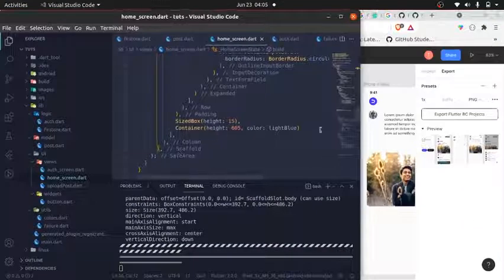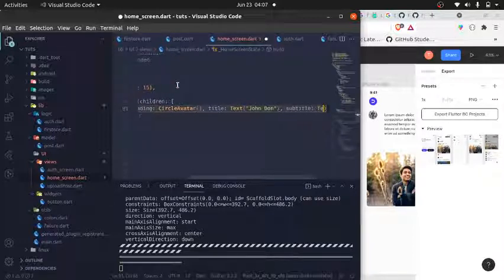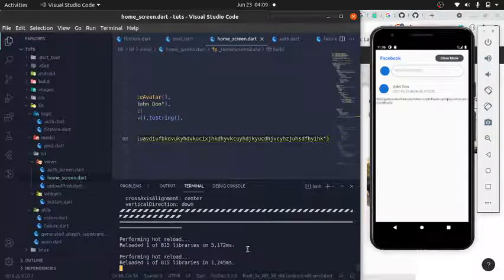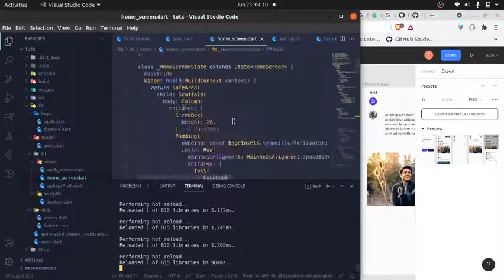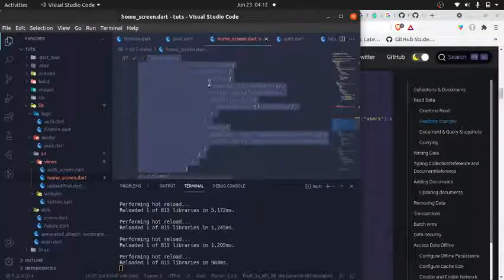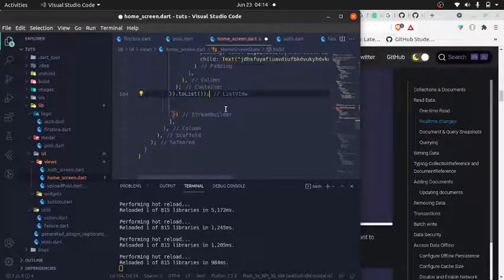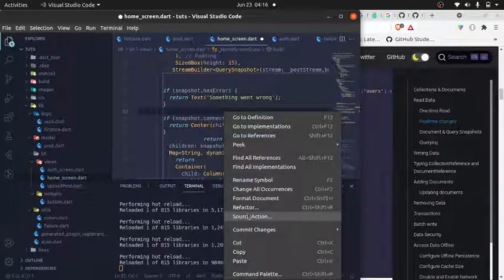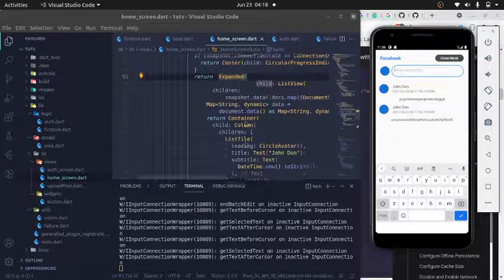Flutter_Firebase_Firestore_Crash_Course_9